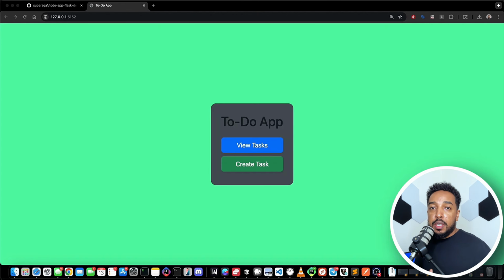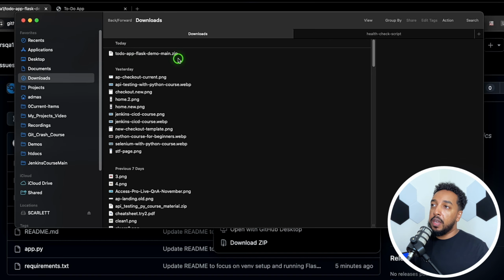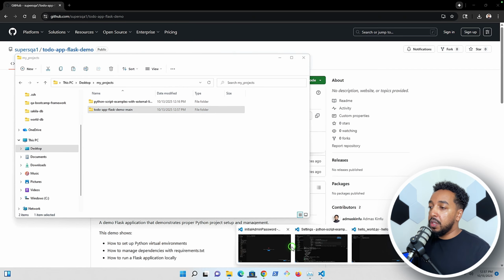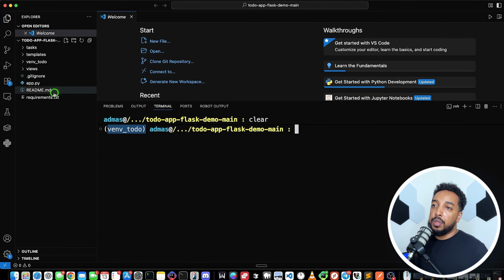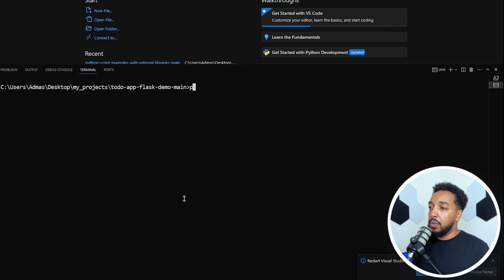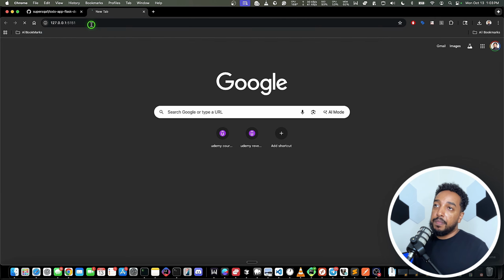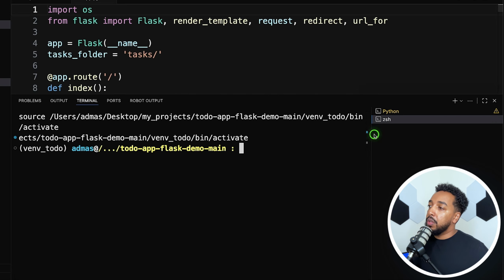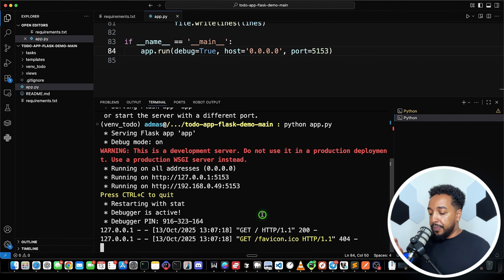Python Practice: Executing a Real-World To-Do Web Application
Understanding how to execute and troubleshoot a full web application is a foundational skill for engineers looking to move beyond simple scripts and into real-world automation systems.

In this tutorial, we move beyond standalone Python scripts and walk through the process of running a full-scale web application locally. Using a Flask-based To-Do app, I demonstrate the professional workflow for downloading existing code, managing environments, and troubleshooting deployment issues.

We cover the entire lifecycle of local execution on both Mac and Windows, including proper project organization, virtual environment creation using venv, and installing dependencies via requirements.txt. A significant portion of this video is dedicated to a common 'gotcha' for developers: port conflicts. You will learn how to identify when a port like 5151 is already in use and exactly how to modify your app.py file to run the application on an alternative port.

This is a practical exercise designed to build the 'execution muscle' required before diving into complex automation coding.

### Chapters:
0:00 - Introduction to the To-Do Web App
0:52 - Overview: The Localhost Execution Process
2:00 - Downloading and Organizing Your Project Files
3:22 - Opening Projects in VS Code (Mac and Windows)
5:20 - Creating a Virtual Environment (venv) on Mac
6:22 - Installing Dependencies via requirements.txt
8:01 - Virtual Environment Setup on Windows
9:06 - Running the Flask Application (Python app.py)
10:32 - Navigating the Working Application
11:13 - Troubleshooting: Port 5151 Already in Use
12:44 - How to Change the Application Port in app.py
14:00 - Summary and Preview of Automation Frameworks